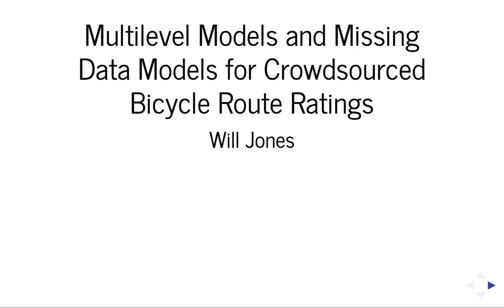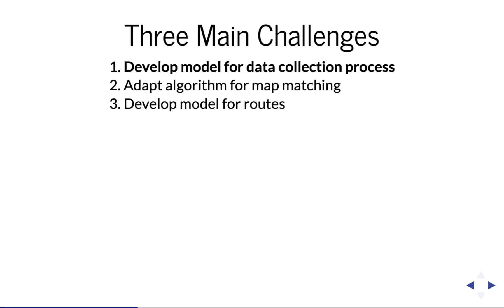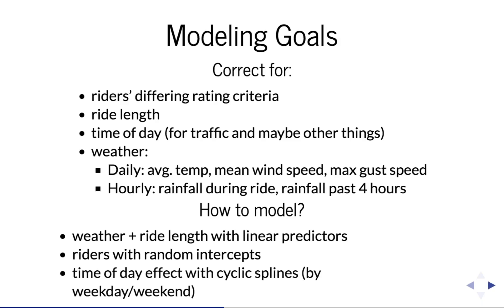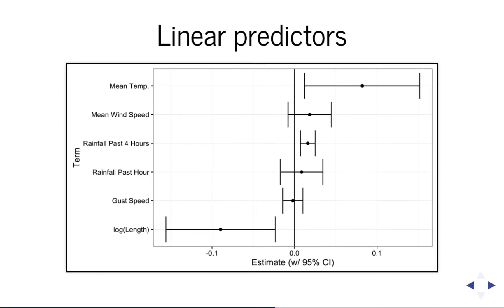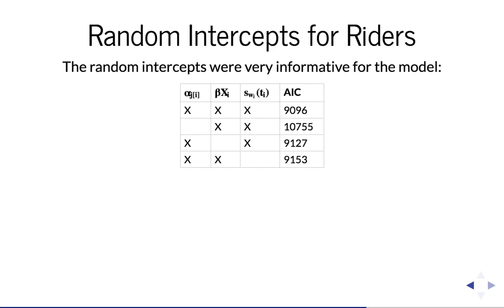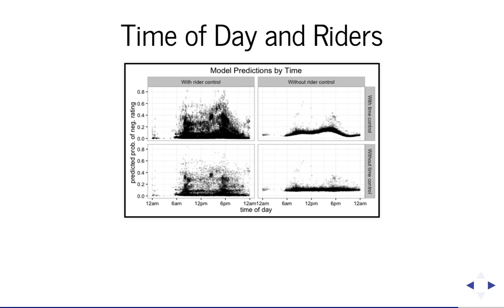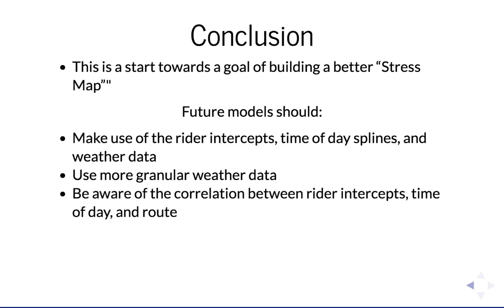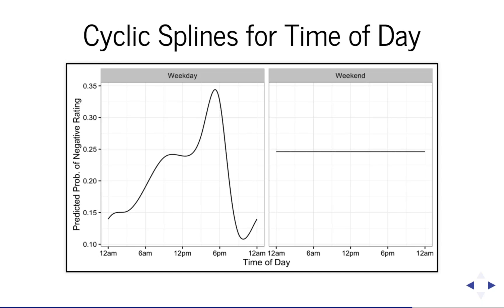Will Jones - Multilevel Models+Missing Data Models for Crowdsourced Bicycle Route Ratings